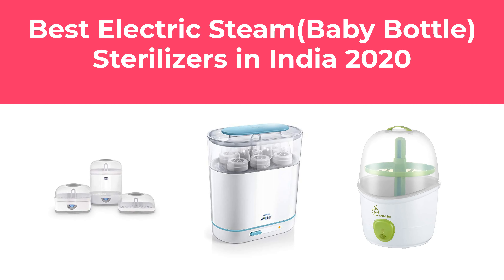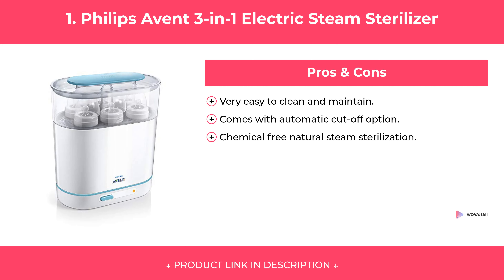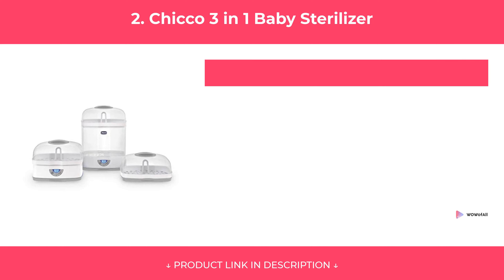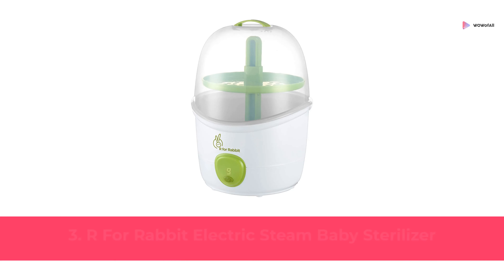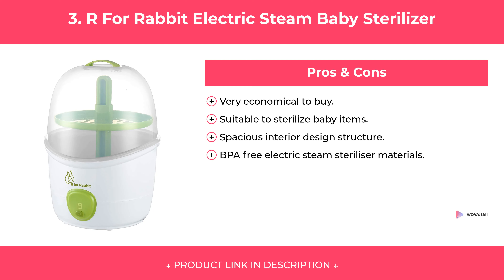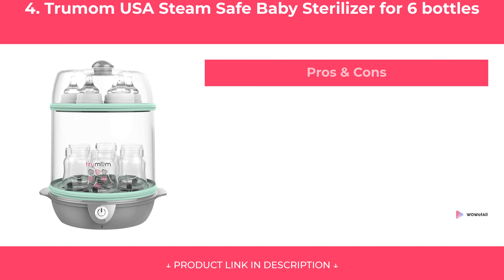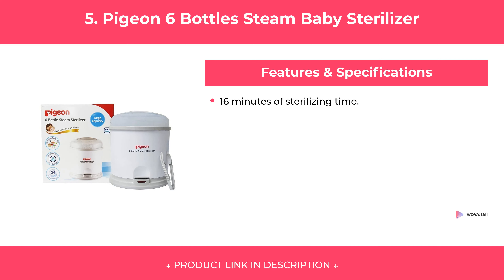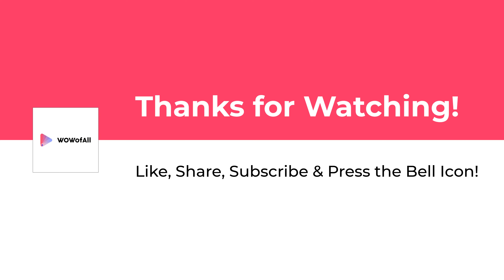Best Electric Steam(Baby Bottle) Sterilizers in India 2020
We have put up more than 69 hours of research in finding the Best Electric Steam(Baby Bottle) Sterilizers in India 2020. We have checked various reviews & requirements and based on that we have finalized this list of Electric Steam Sterilizers. We have also noted Price, Durability, Quality, and many more factors before choosing any specific model of Electric Steam Sterilizer.

1. Philips Avent 3-in-1 Electric Steam Sterilizer

2. Chicco 3 in 1 Baby Sterilizer

3. R For Rabbit Electric Steam Baby Sterilizer

4. Trumom USA Steam Safe Baby Sterilizer for 6 bottles

5. Pigeon 6 Bottles Steam Baby Sterilizer